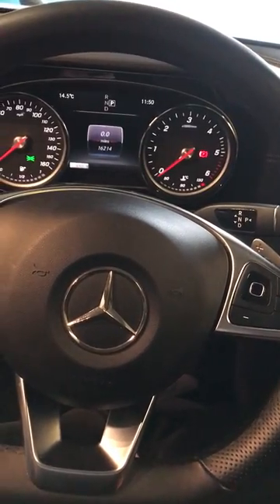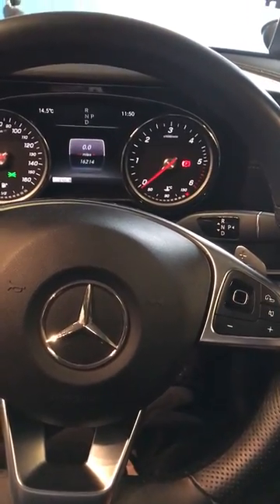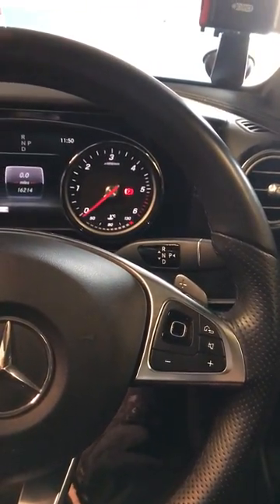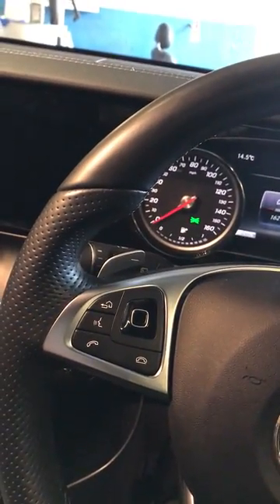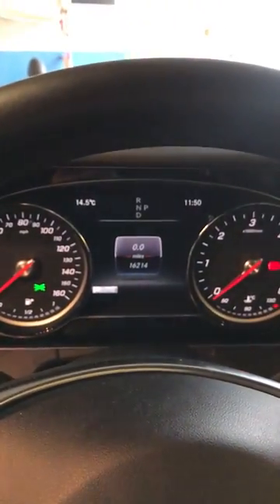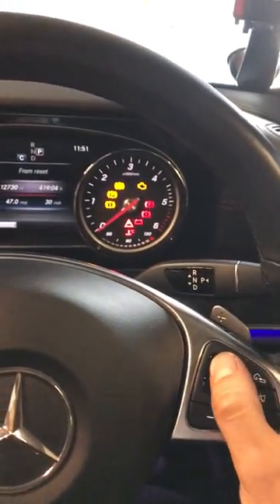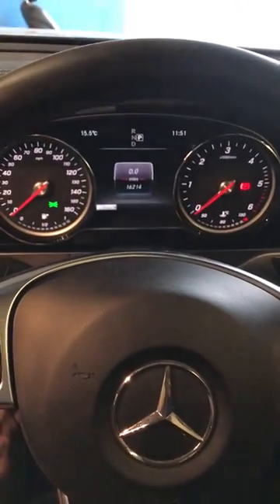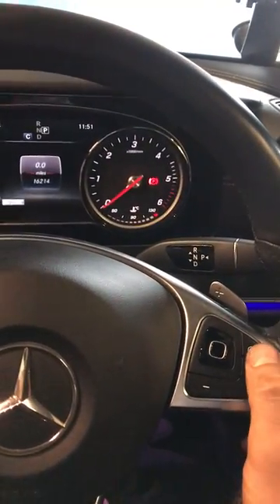Mercedes E-Class | Service Reset | 2018 W213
How to reset service light on 2018 Mercedes-Benz E-Class (E220, E250, E300, E320 E350)